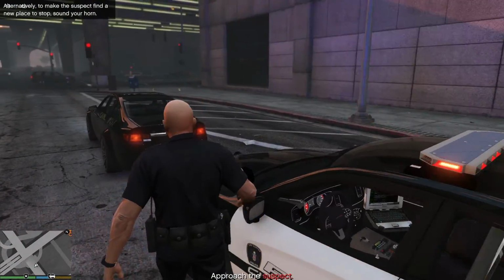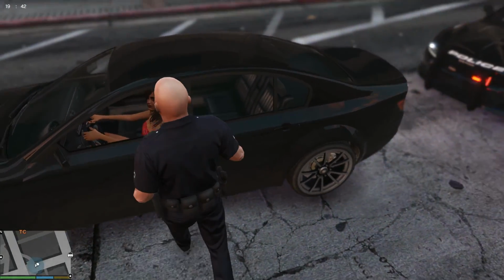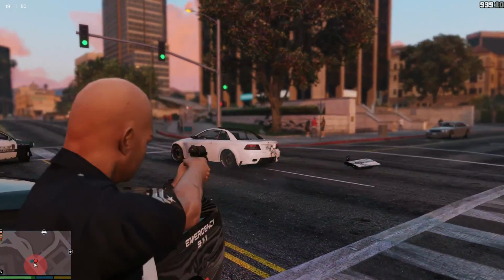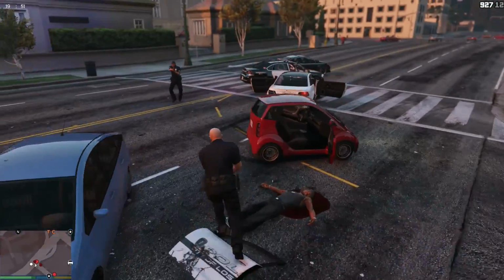"We're Back!" -- LSPDFR S2:E1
Join me for a 3rd shift patrol in  Blaine County in a beautiful unmarked CVPI! Also make sure you're a part of the upcoming Q&A/Shoutout video by watching this:

★ MODS: ★ [OUTDATED -- Will be updated soon]

Improved Spotlight and LED lighting. v 2.0

☆ PC Specs: ☆
CPU:  AMD FX-8350 Black Edition Vishera 4.0GHz (4.2GHz Turbo) Socket AM3+ 125W 8 Core
GPU:  Sapphire R9 290x 8gb video card
RAM: Ripjaws 8gb X series
MOBO:  ASRock Fatal1ty 990fx
Storage1:  Samsung 840 Evo SSD 120gb
Storage2:  Western Digital 500gb HDD